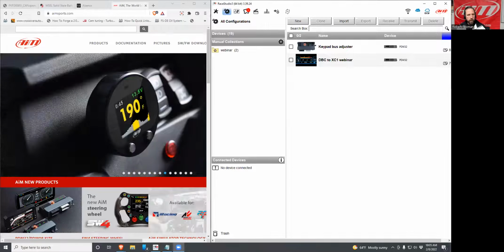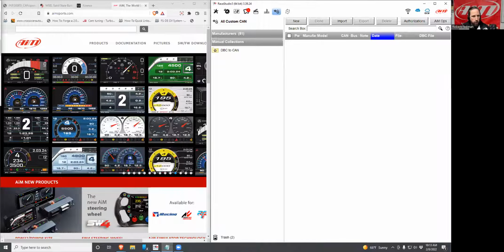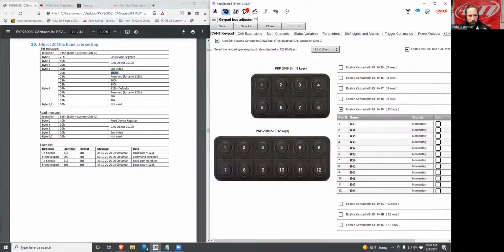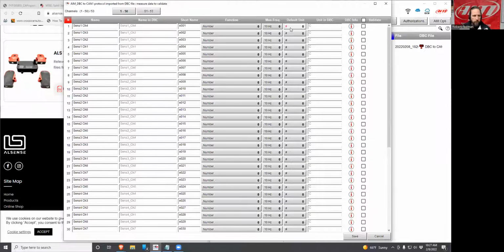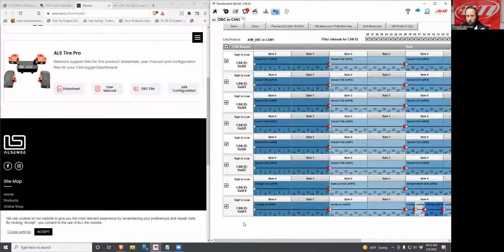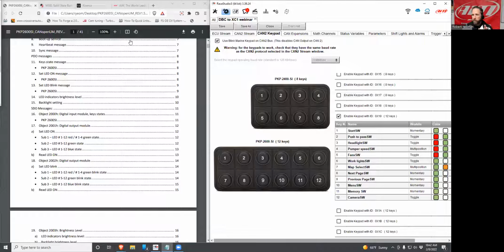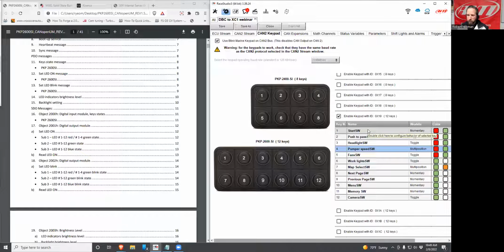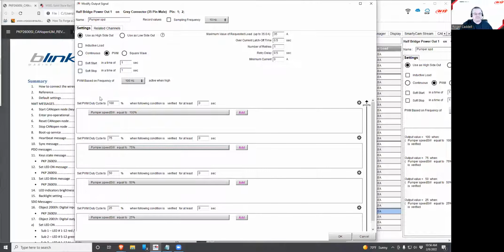3-6 AiM CAN ECU Driver Builder Features Update with Robbie Yeoman - 2/08/2022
In this live webinar, Robbie Yeoman (AiM Sports Technician), and Roger Caddell (AiM Sports National Training Manager) discuss the overall CAN topic around AiM Sports devices (especially the AiM PDM) and CAN based external devices. Robbie starts with some basic information and reviews what we have covered in prior webinars (links below) and then works and example using a Blink Marine 12 button keypad and configuring it for an AiM PDM.

Robbie covered a lot of very valuable information and also took several questions from the live webinar attendees.

Related Links:
Race Studio 3 Beta 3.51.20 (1/05/2022) Latest Software Download and Release Notes